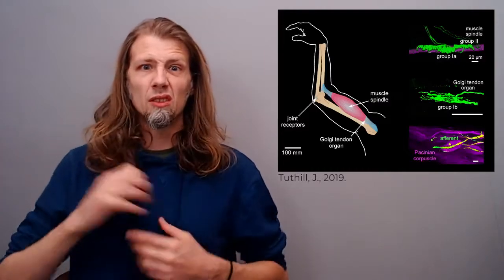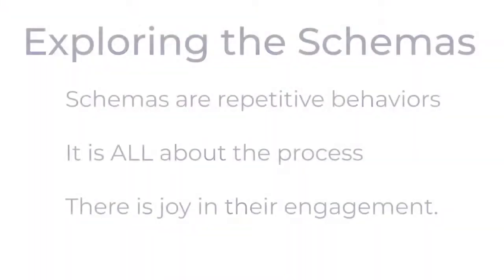Matryoshka: Schema Theory in Sign Language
Rosen Family Preschool Assistant Teacher Sam Sanders gives a presentation on Schema Theory and its visibility in signed language.